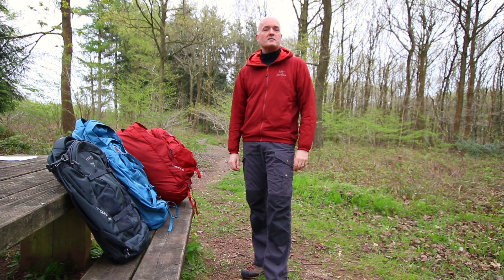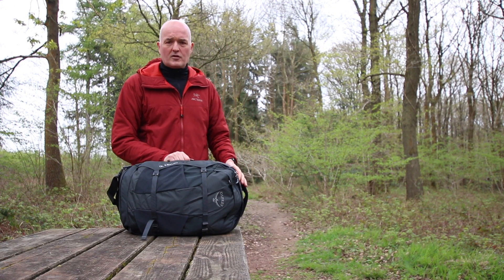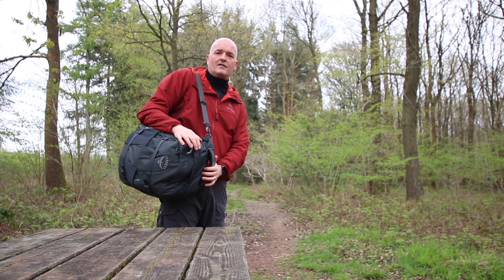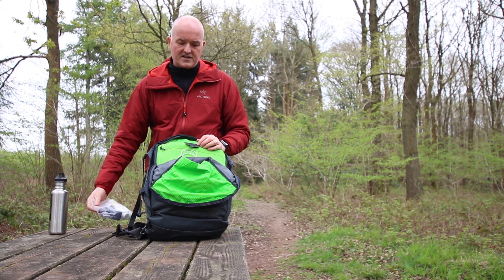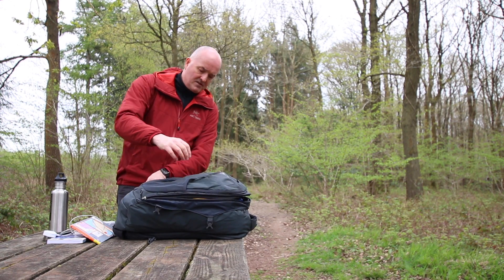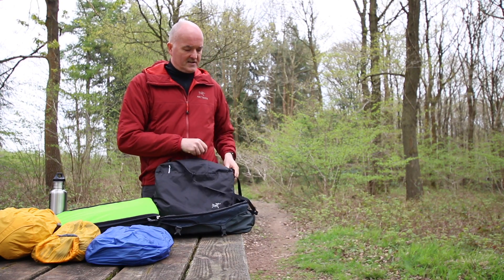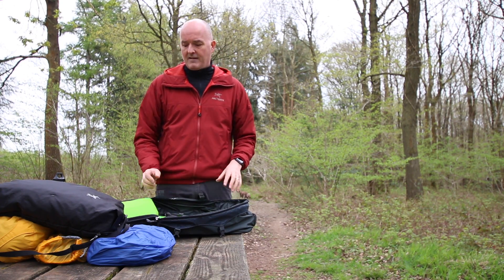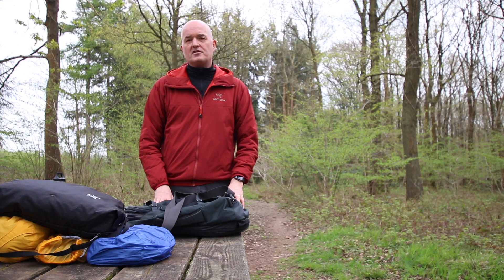Inside Look: Osprey Farpoint 40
This compact carry-on piece of luggage makes travel easy and organised. Small enough to go in the overhead bins and featuring a zip-away harness it is perfect for short haul travel.